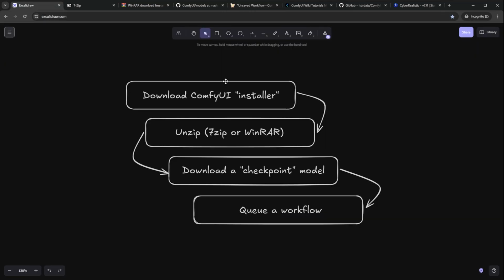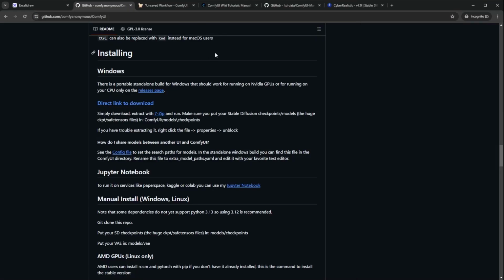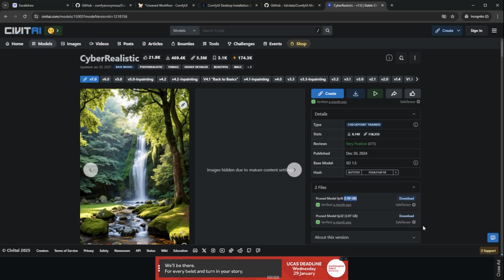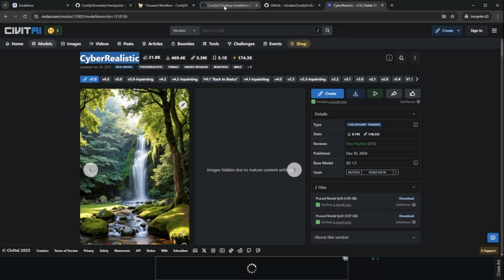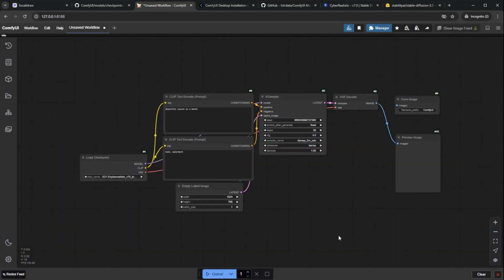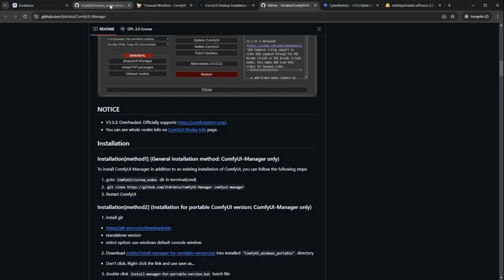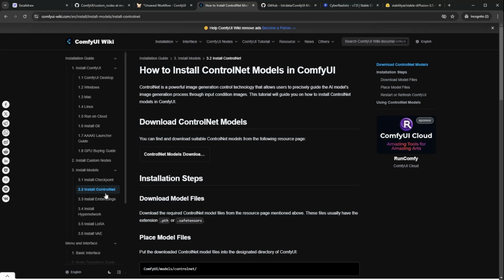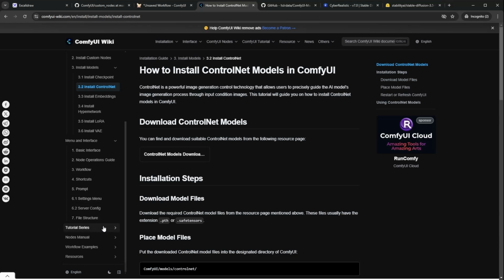[Part 2] ComfyUI Installation and First Steps - Recap & Generating Images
Recap of Part 1 and going deeper into ComfyUI setup and usage.